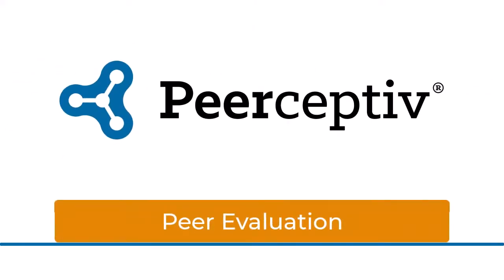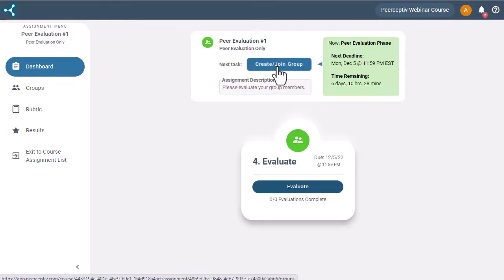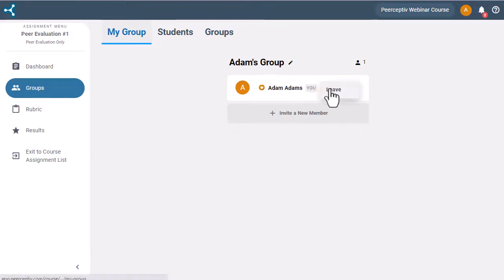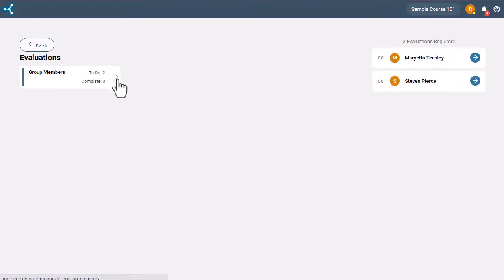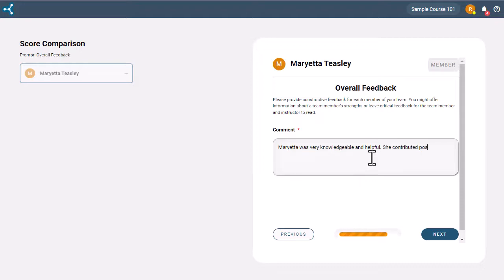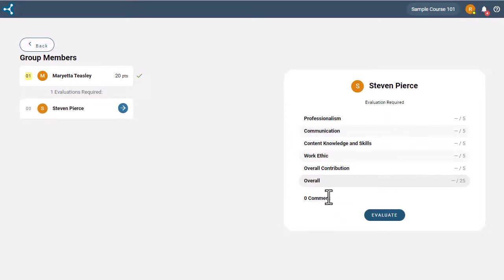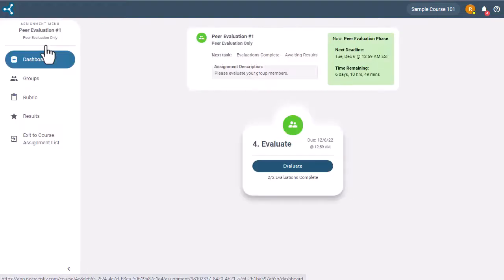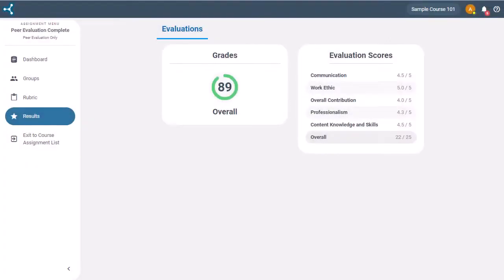How to Complete a Peer Evaluation Assignment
Step-by-step guide to completing a peer evaluation assignment for students.